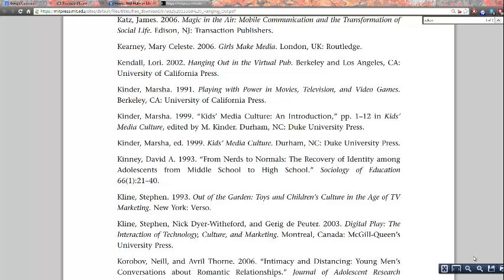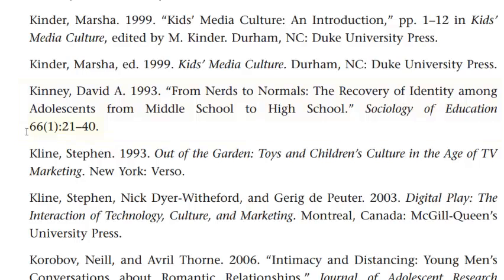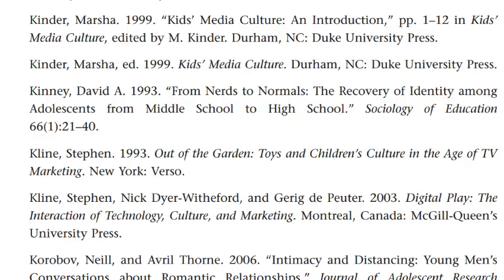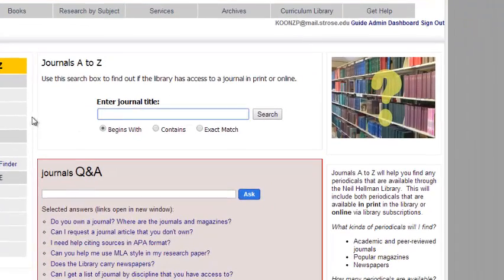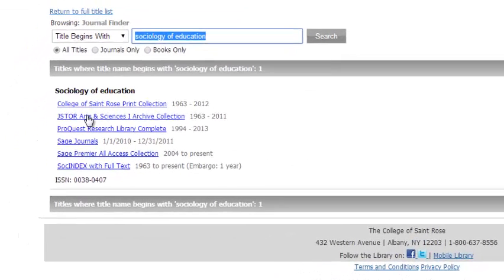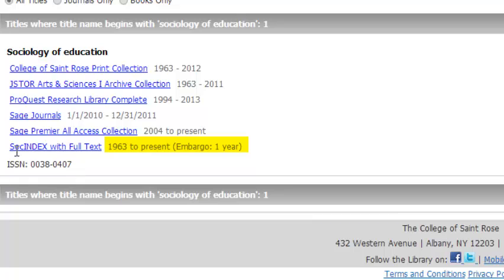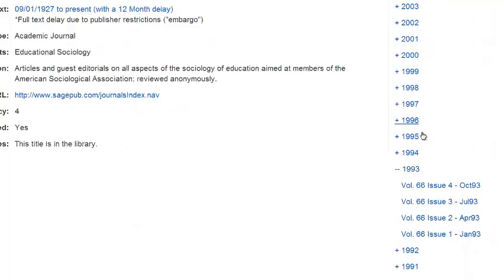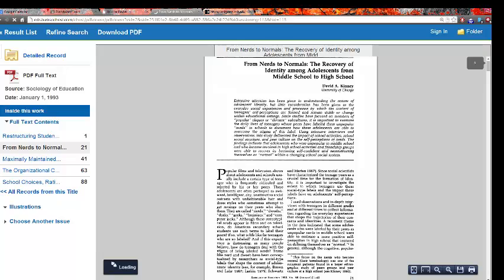Identifying and Finding Journal Articles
Tips for identifying a journal article within a bilbiography.  How to find the article itself.